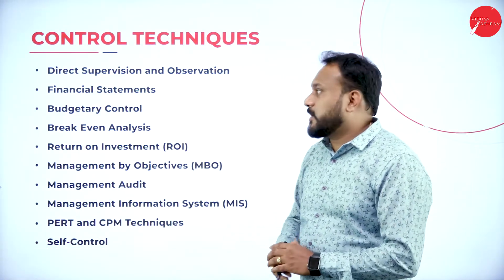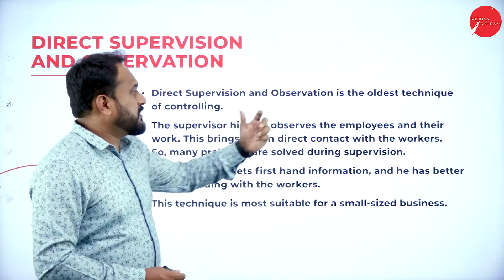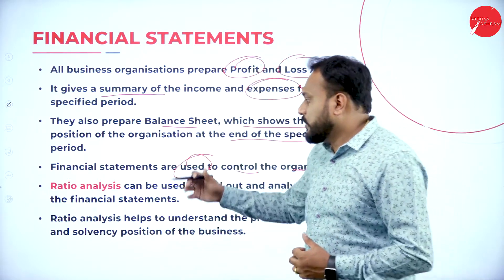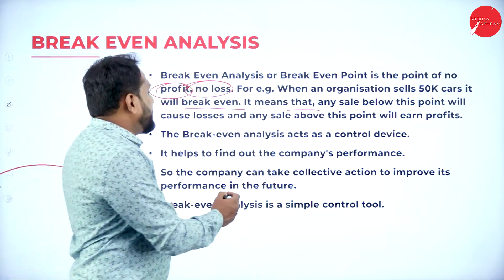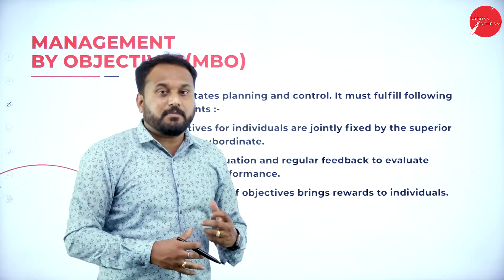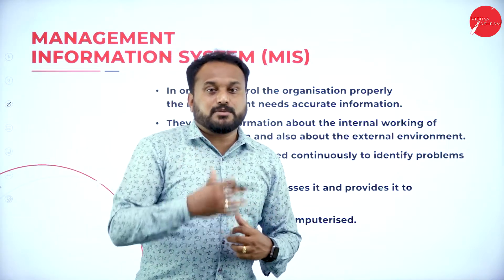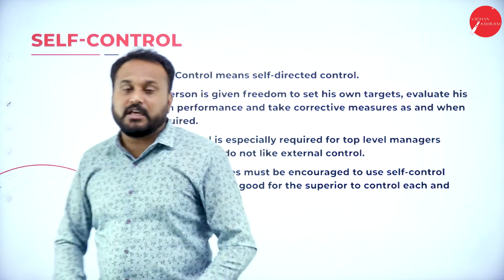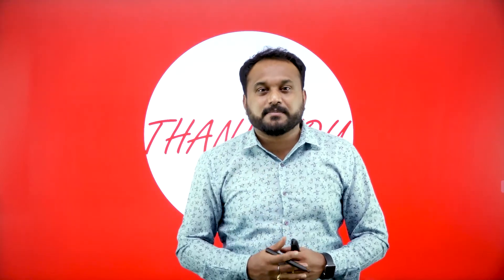DAY 41 | PRINCIPLES OF MANAGEMENT | I SEM | B.B.A | CONTROLLING | L3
Course : B.B.A
Semester : I SEM
Subject : PRINCIPLES OF MANAGEMENT
Chapter Name : CONTROLLING
Lecture : 3